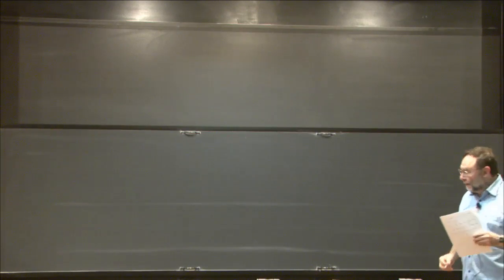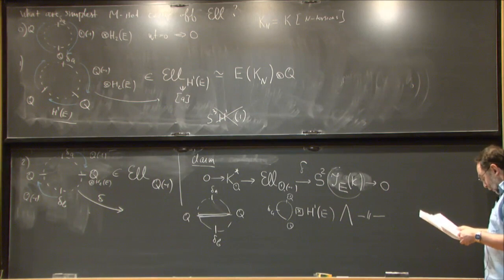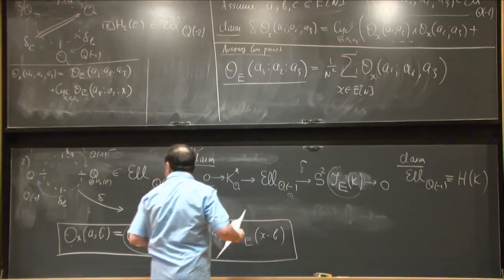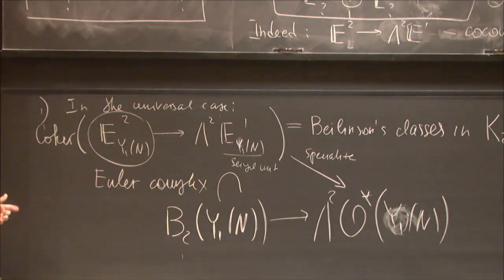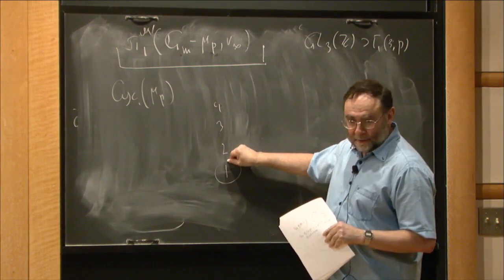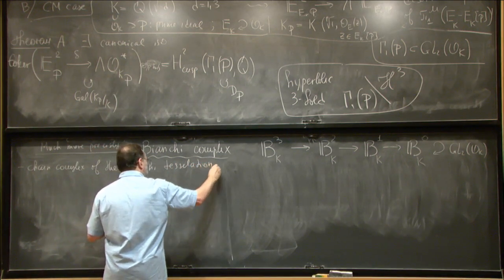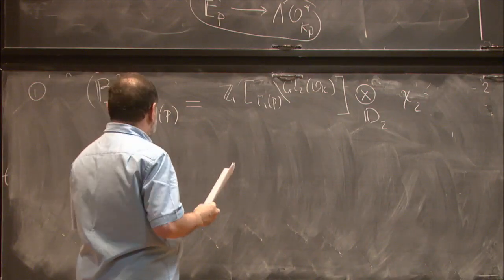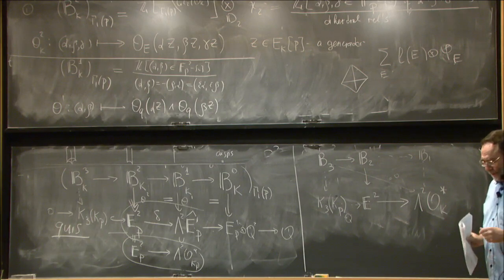Motivic correlators and locally symmetric spaces IV - Alexander Goncharov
Topic: Motivic correlators and locally symmetric spaces IV
Speaker: Alexander Goncharov